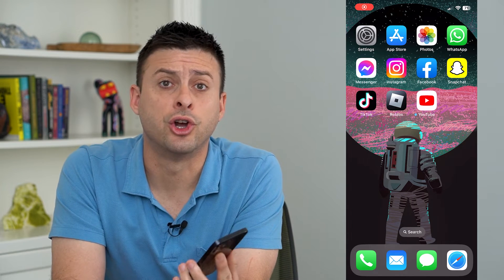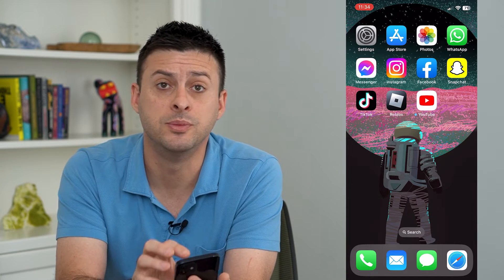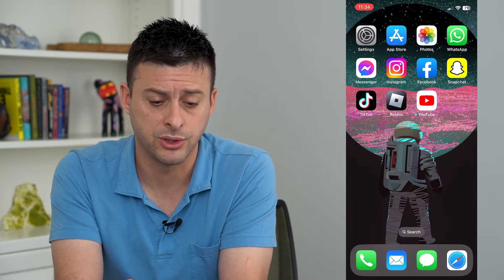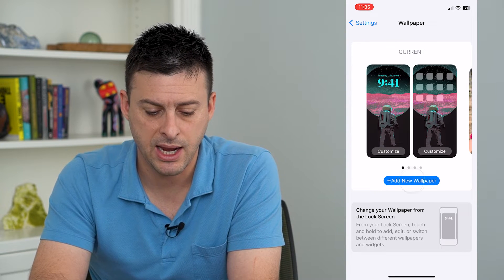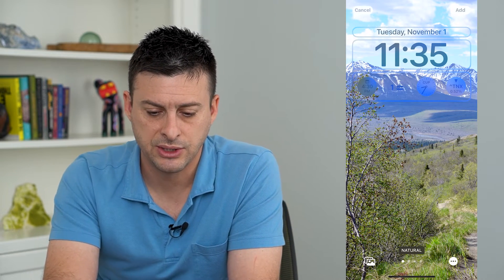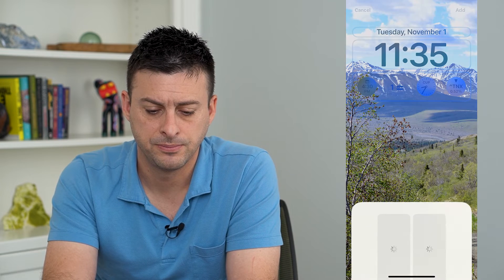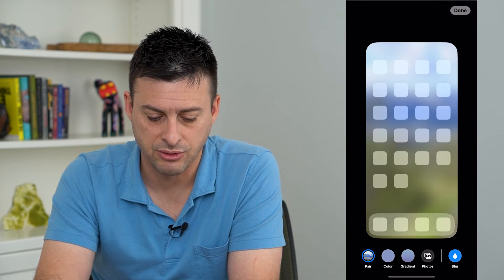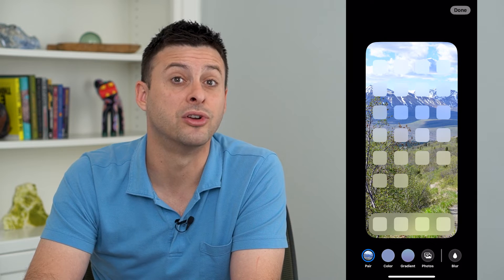How To Unblur Home Screen Wallpaper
Let's unblur or remove the blur from your Home Screen wallpaper that's used as the default settings.